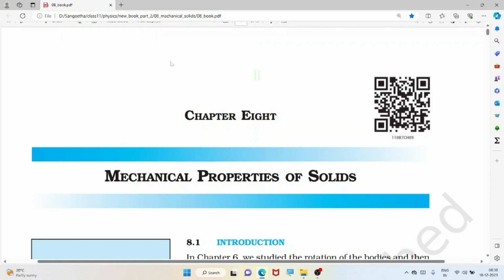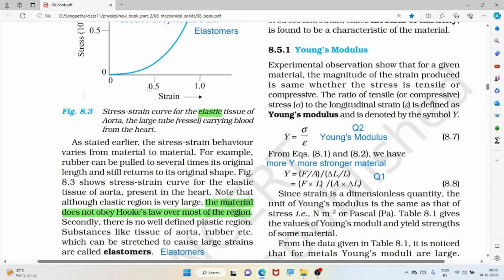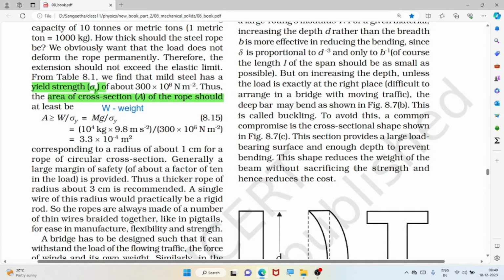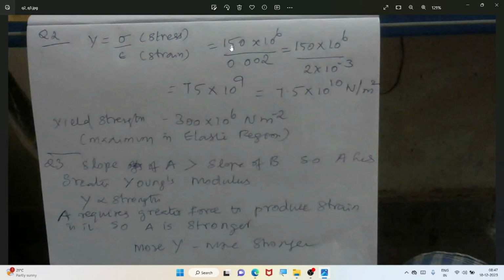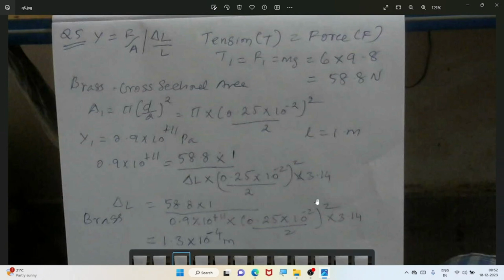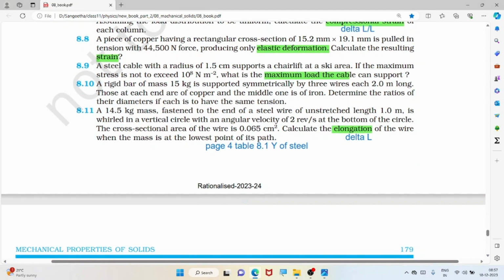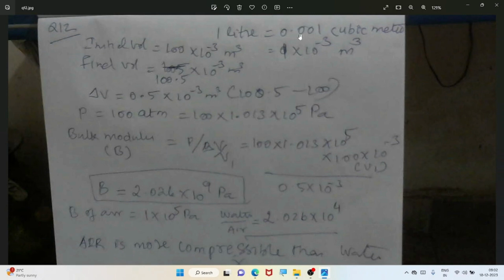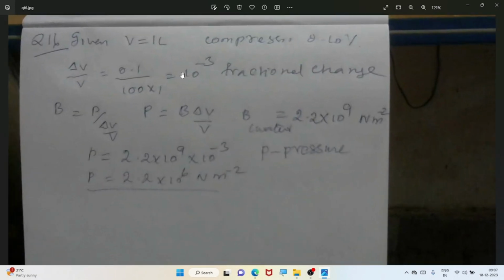NCERT Class 11 Physics - Chapter 8 Mechanical Properties of Solids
NCERT Class 11 Physics - Chapter 8 Mechanical Properties of Solids important points
//Ref videos